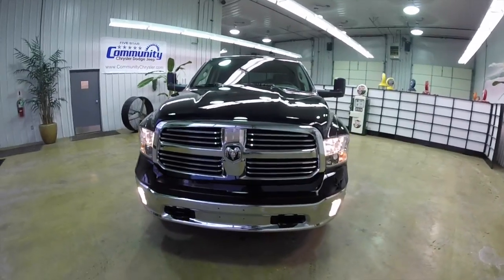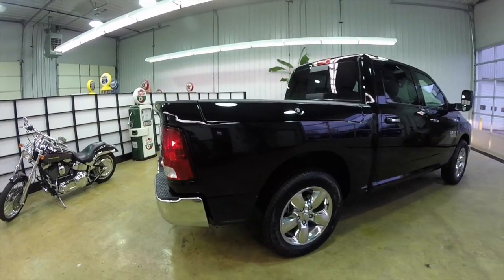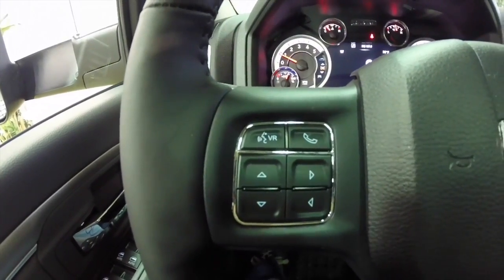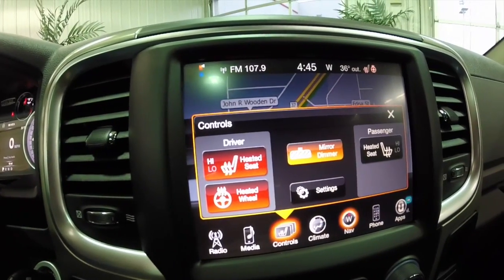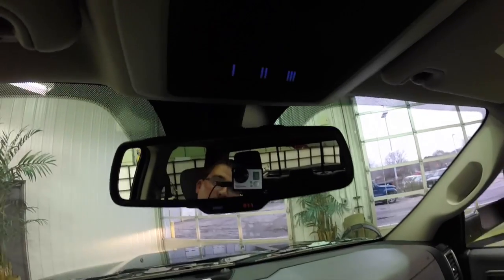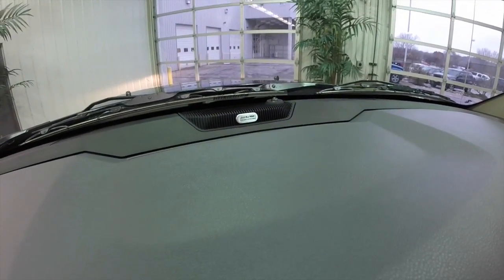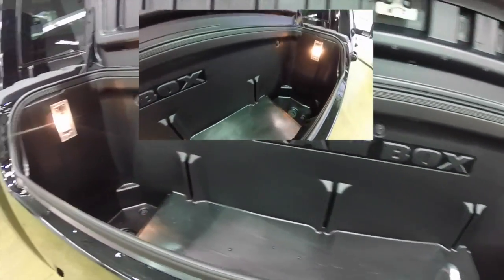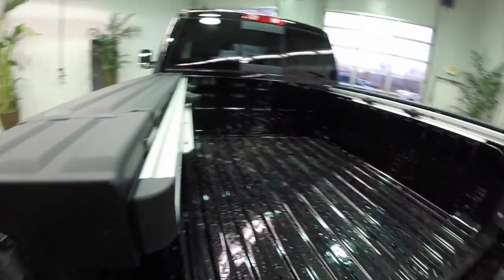2015 RAM 1500 Big Horn EcoDiesel Black | Half-Ton Diesel | New Ram Dealership | 17718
RAM 1500 SLT CREW CAB 4X4
Exterior Color:Black Clear Coat
Interior Color:Black/Diesel Gray Premium Cloth Bucket Seats
Engine:3.0-Liter V6 EcoDiesel
Transmission:8-Speed Automatic 8HP70 Transmission

Optional Equipment on Vehicle
-Premium Cloth Bucket Seats Full-Length Floor Console
-Big Horn Package 28Z
20-Inch x 8.0-Inch Aluminum Chrome Clad Wheels
P275/60R20 BSW All Season Tires Class IV Receiver Hitch
Fog Lamps
Electric Shift-On-Demand Transfer Case
115-Volt Auxiliary Power Outlet
-Luxury Group
7-Inch Multi-View Cluster
Power Heated Mirrors with Power Fold- Away
Auto-Dimming Exterior Mirror
-Protection Group
Tow Hooks
-Comfort Group
-Trailer Tow Mirror and Brake Control Group
Power Black Trailer Tow Mirrors
Trailer Brake Control
-Remote Start and Security Group
-Rear Camera and Park Assist Group
-Front and Rear Rubber Floor Mats
-8-Speed Automatic 8HP70 Transmission
-Anti-Spin Differential Rear Axle
-3.0-Liter V6 EcoDiesel Engine
800-Amp Maintenance Free Battery Maximum Duty Engine Cooling
Selective Catalytic Reduction (UREA- DEF)
3.55 Rear Axle Ratio
-Power Sunroof
-Uconnect® 8.4AN AM/FM/SXM/HD/BT/ NAV
GPS Navigation
SiriusXM Traffic(TM) / 5-Year Traffic Service
SiriusXM Travel Link(TM) / 5-Year Subscription
Media Hub (SD, USB, Aux)
Uconnect® Access 1-Year Trial (Reg Required)
-9 Amplified Speakers with Subwoofer
Single Disc Remote CD Player
-4-Corner Air Suspension
-RamBox® Cargo Management System

Located at:
Community Chrysler
555 State Rd. 37 S.
Martinsville, IN